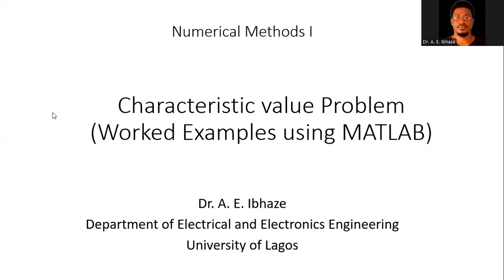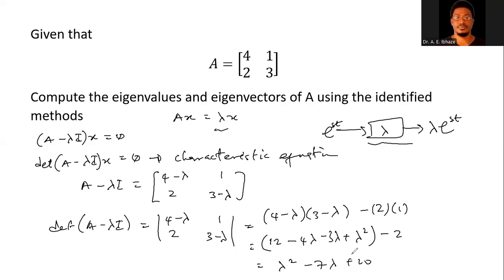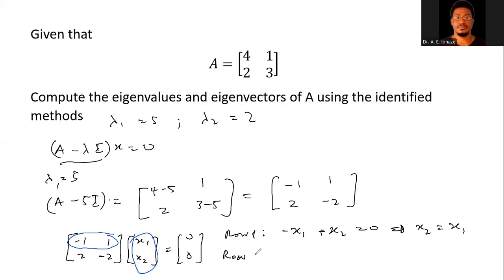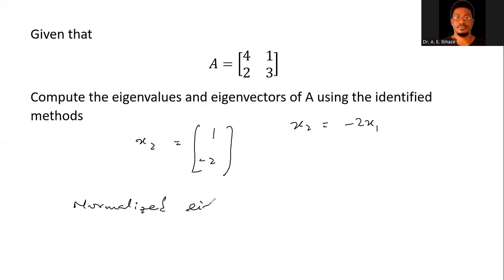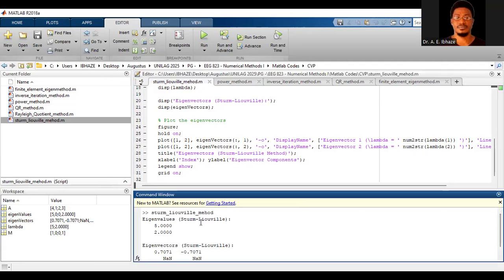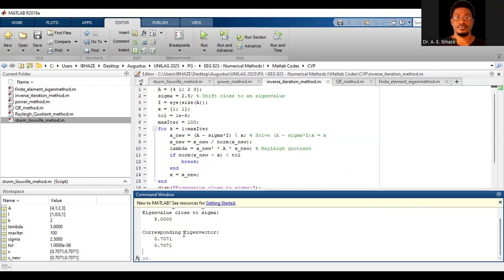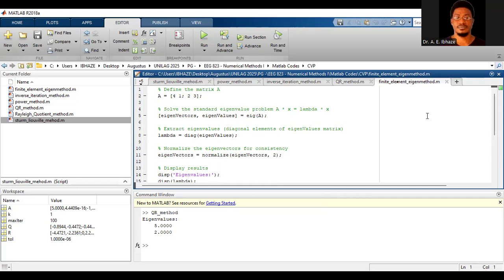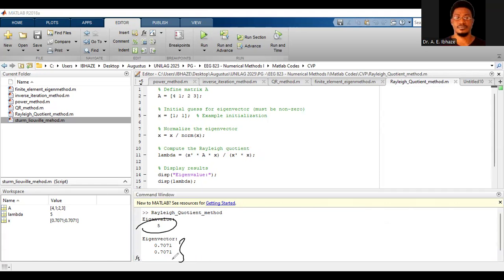NUM8236. Worked Examples-Characteristic Value Problem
Sturm - Liouville Problem
Power Iteration Method
Inverse Iteration Method
QR Method
Finite Element Method for Eigenproblem
Rayleigh Quotient Method